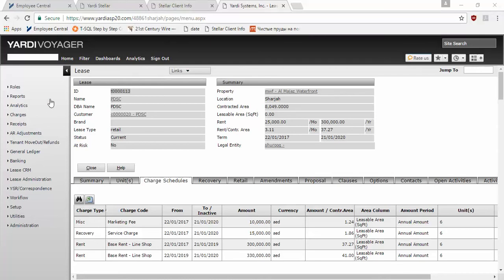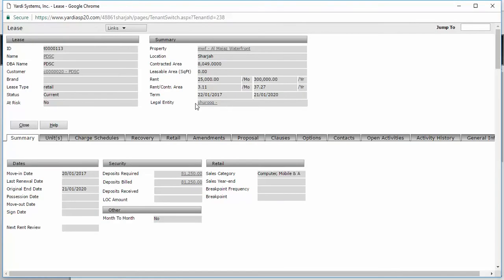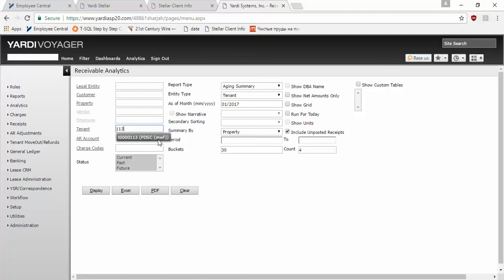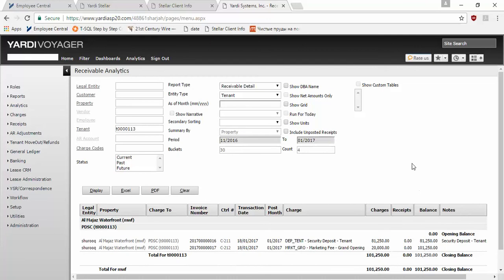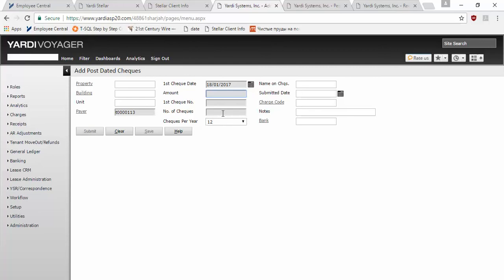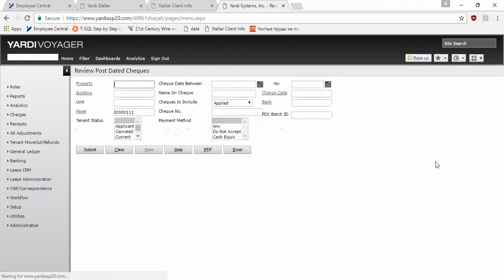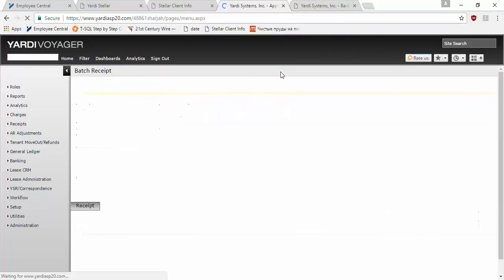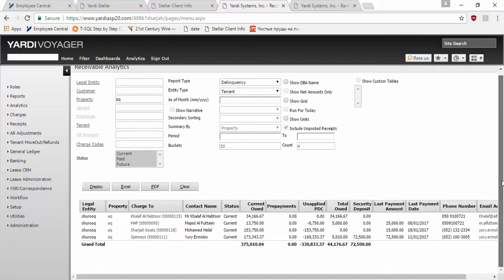f1 Charges PDC Periodic Invoicing